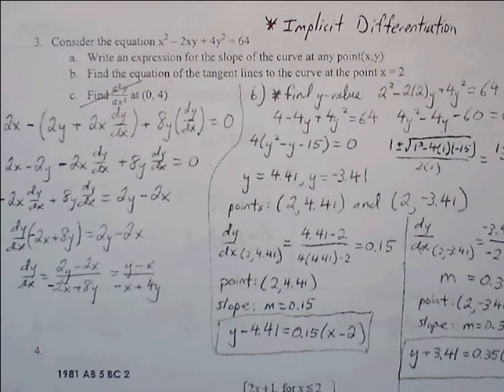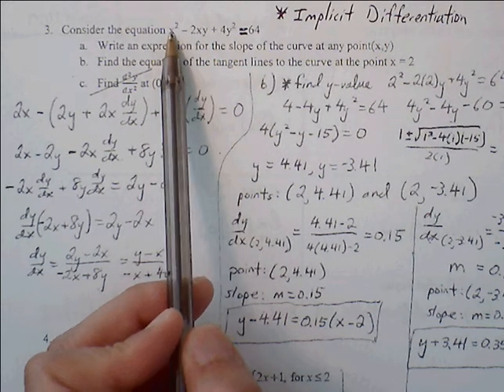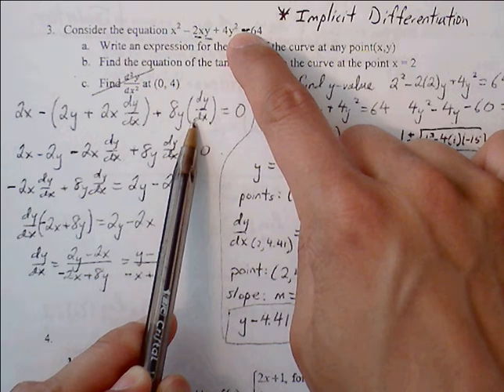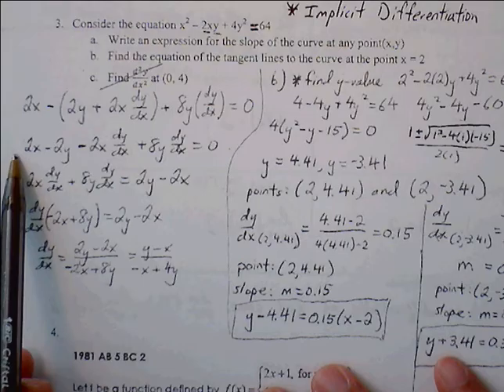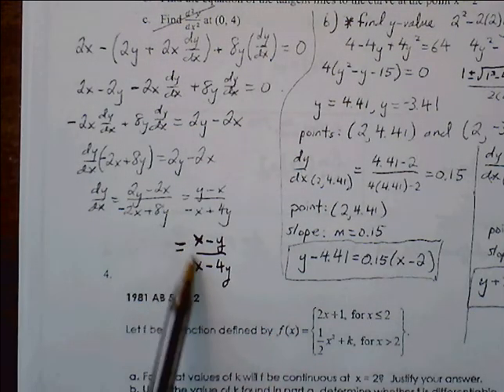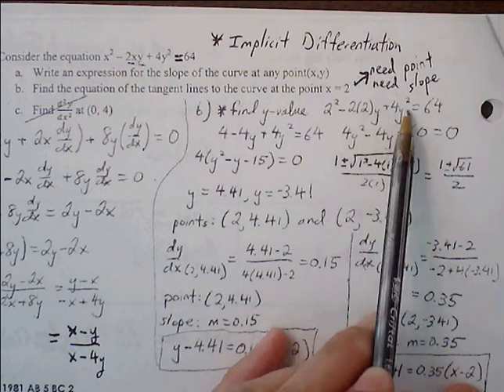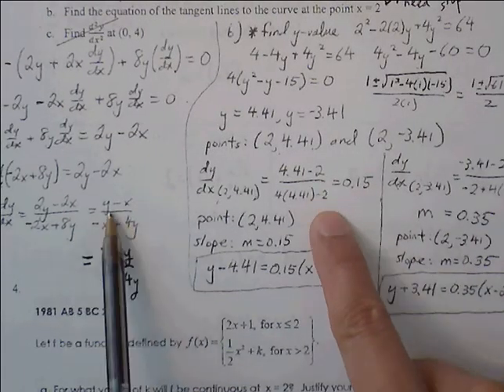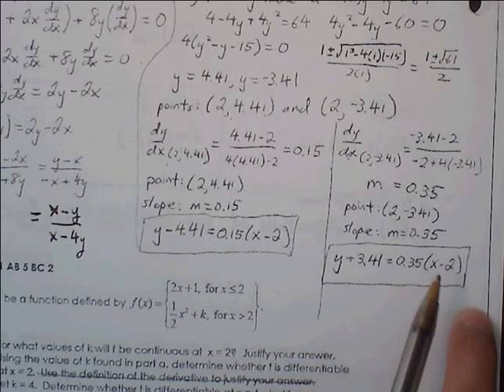Derivatives Limits FRQ Practice (part 2)